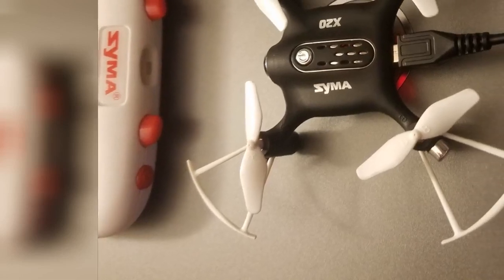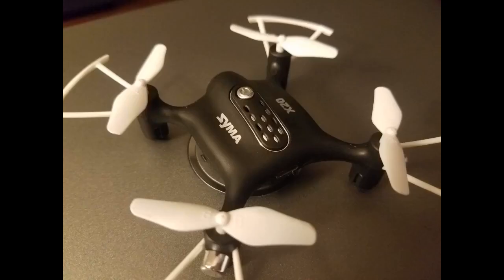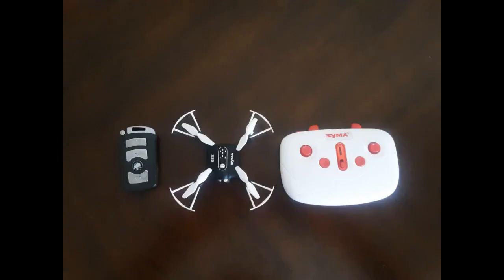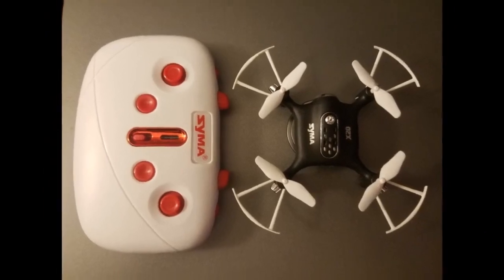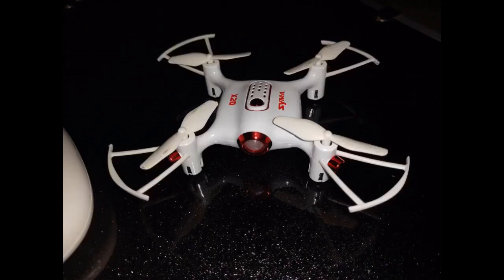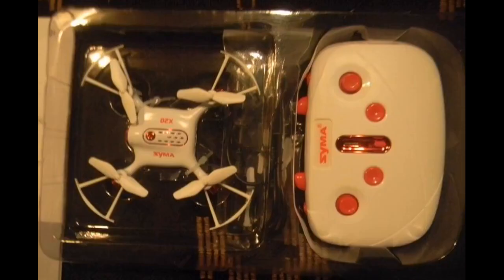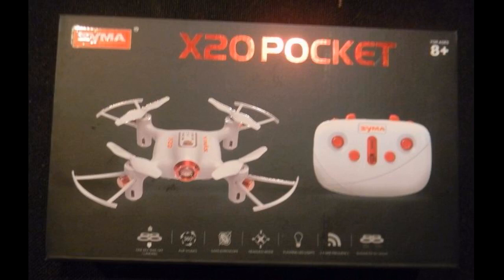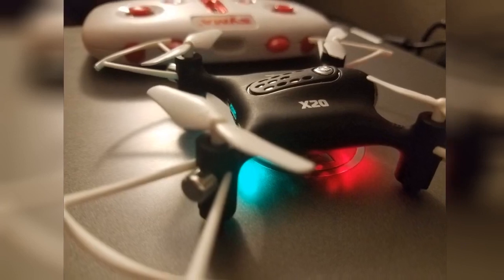Syma X20 Altitude Hold Micro Drone Flight Test Review.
Syma X20 Mini Drone for Kids and Beginners RC Nano Quadcopter with Auto Hovering 3D Flip(Black):

WATINC 2Pcs 20in Airplane, Manual Throwing, Fun, challenging, Outdoor Sports Toy, Model Foam Airplane, Blue & White Airplane (WT-Foam Airplane 2Pcs)

AMENON 4 Pack RC Flying Ball Toy Infrared Induction RC Helicopter:

Selfie Ring Light with Tripod Stand & Cell Phone Holder for Live Stream/Makeup, UBeesize Mini Led Camera Ringlight for YouTube Video/Photography Compatible with iPhone Xs Max XR Android (Upgraded)

All in one Portable 40 Inch Aluminum Alloy Selfie Stick Phone Tripod with Wireless Remote Shutter for iPhone 12 11 pro Xs Max Xr X 8 7 6 Plus, Android Samsung Smartphone Vlogging Live Stream STRDH190 2-ch Home Stereo Receiver with Phono Inputs & Bluetooth:

Selfie Stick Tripod, UBeesize 51" Extendable Tripod Stand with Bluetooth Remote for iPhone & Android Phone, Heavy Duty Aluminum, Lightweight:

Heartland Bowhunter Select Release - 4 Interchangeable Triggers - Triple Joint Foldable Release Position - Comfortable Buckle Strap - Best Bow Release:

Insta360 GO Stabilized Sports Action Camera Mount Anywhere Hands Free Auto Edit Slow-mo Vlog Travel 1080P Video Cam

MEATER Block | Premium Wireless Smart Meat Thermometer for The Oven Grill Kitchen BBQ Smoker Rotisserie with Bluetooth and WiFi Digital Connectivity

S-ZONE Women Soft Leather Backpack Antitheft Rucksack Ladies Shoulder Bag Medium

Wsdcam Bike Alarm with Remote 2 Pack, 113dB Wireless Anti-Theft Vibration Motorcycle Bicycle Alarm Waterproof Vehicle Security Alarm System

Digital Desktop Anti-Theft Stand for iPad 10.2-Inch (7th & 8th Gen), iPad Air 3 (2019) and iPad Pro 10.5, Black

Travelon Women's Anti-Theft Tailored Hobo

TABcare Anti-Theft Acrylic VESA Case for Samsung Galaxy TAB 8" Tablet with Wall Mount Kit (TAB A 8.0 2019 SM-T290, Black)

Mount-It! Anti-theft Tablet Kiosk for iPad | Contact-less iPad POS Stand | Rotating iPad Kiosk Mount | Locking iPad Tilt Stand for iPad 9.7 (MI-3771B)

SNAPTAIN S5C WiFi FPV Drone with 720P HD Camera,Voice Control, Wide-Angle Live Video RC Quadcopter with Altitude Hold, Gravity Sensor Function, RTF One Key Take Off/Landing, Compatible w/VR Headset:

OLEBR 3 in 1 Charging Stand Compatible with iWatch Series 6/SE/5/4/3/2/1, AirPods Pro and iPhone 12 Series /11 Series/Xs/X Max/XR/X/8/ 8P/7/7P/6S/6S Plus(Original Charger & Cables Required) Black:

Spytec GL300 GPS Tracker for Vehicle, Car, Truck, RV, Equipment, Mini Hidden Tracking Device for Kids and Seniors, Use with Smartphone and Track Real-Time Location on 4G LTE Network